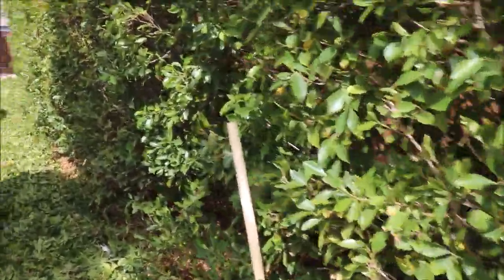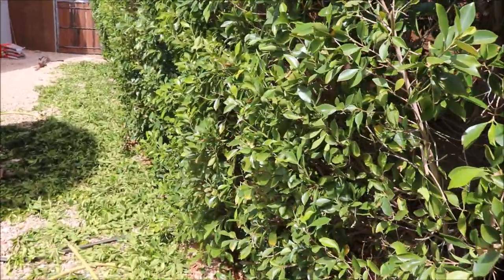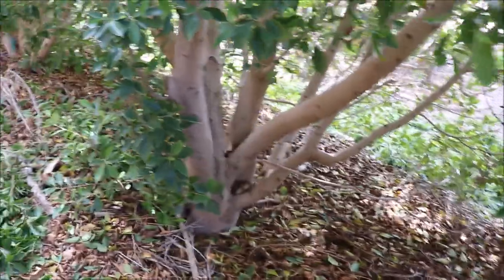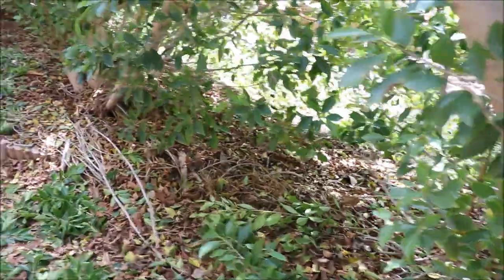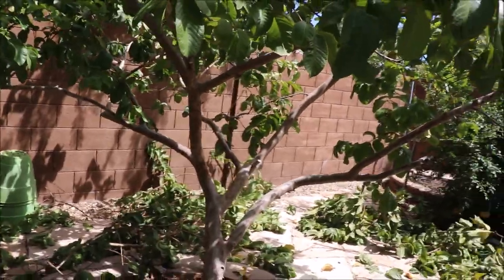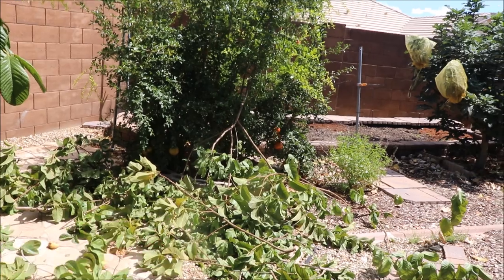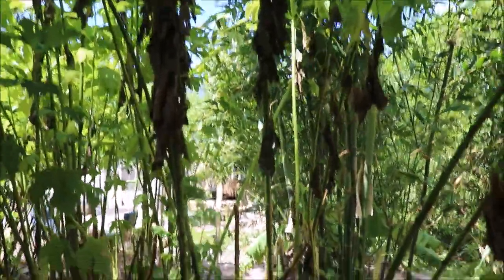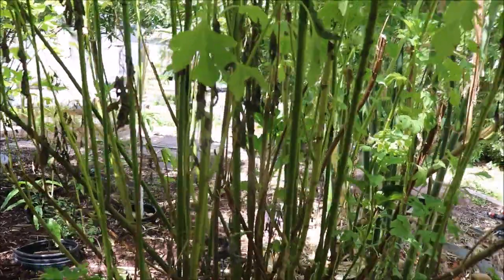Don't Rob your Trees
I dread it every year...hedging 100' of ficus that run the east wall of my yard but the resulting leaf matter brings a big bonus to my trees as mulch. In this short video I show you the carnage and talk thru why you should always keep your trimmings for your trees.